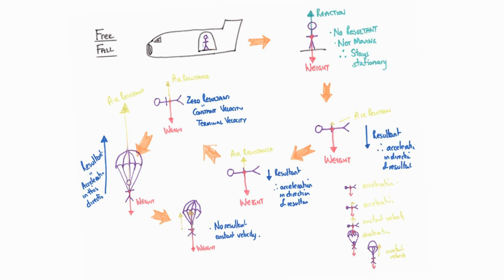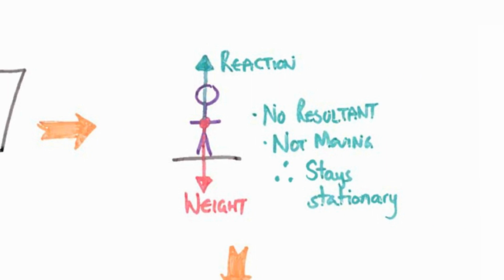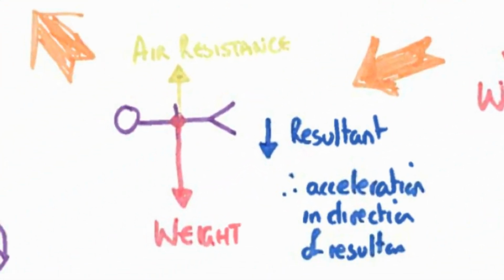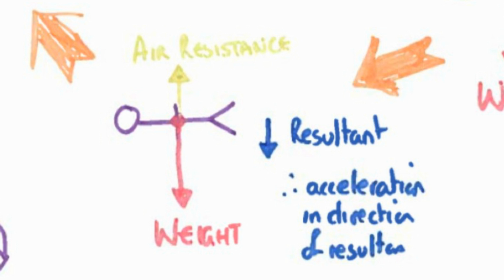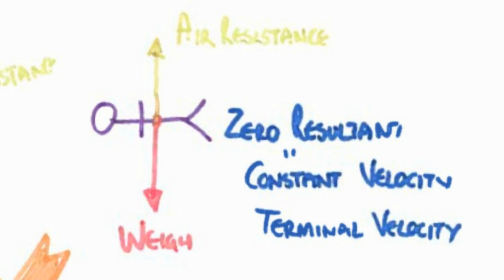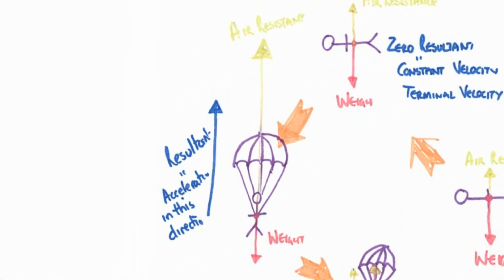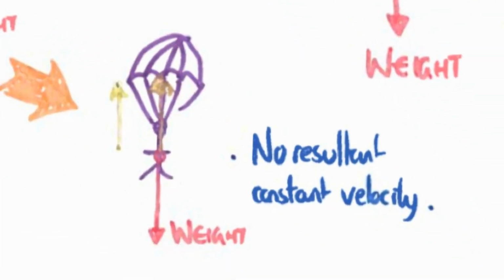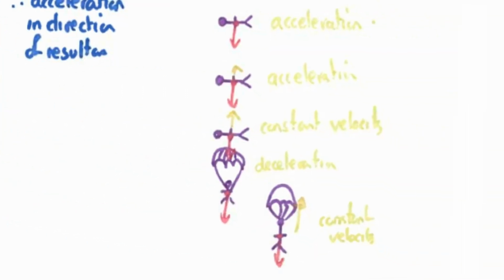gcse physics - free fall